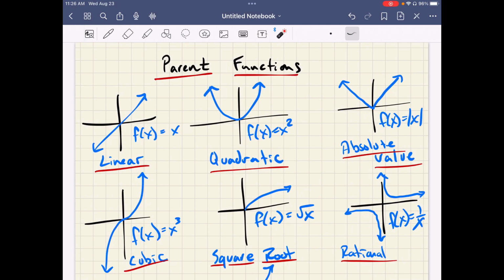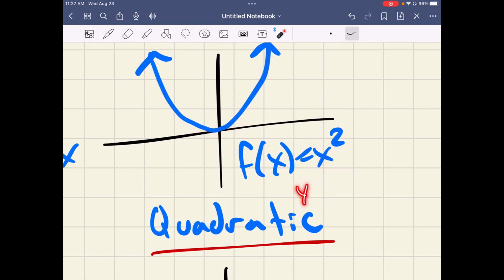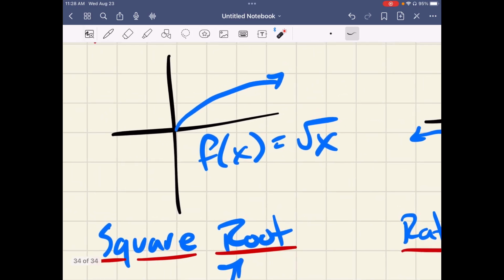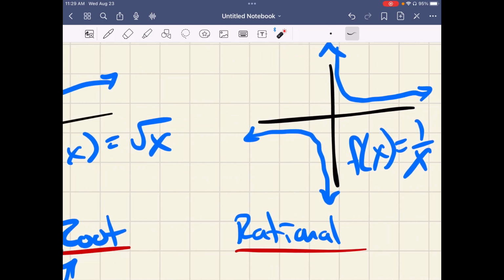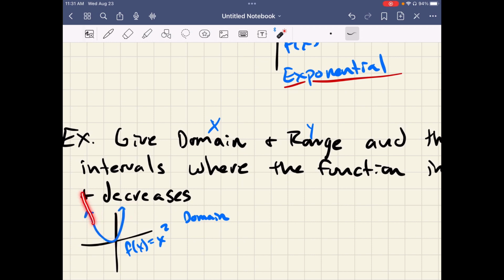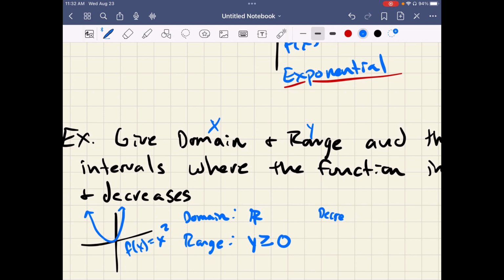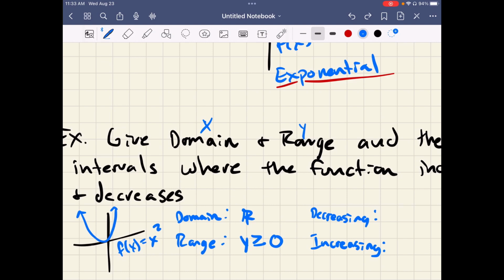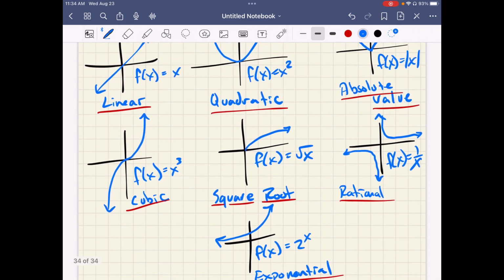Parent Functions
This videos talks about 7 of the basic parent functions and how to find the domain and range along with the intervals where it is increasing and decreasing.